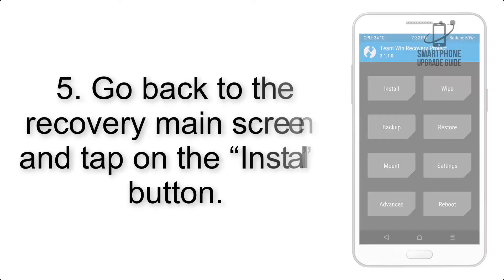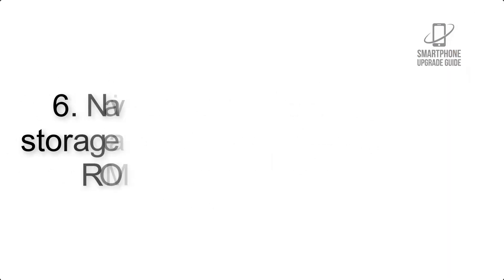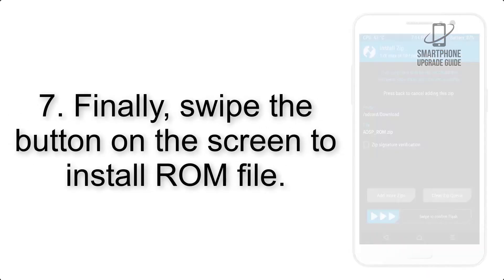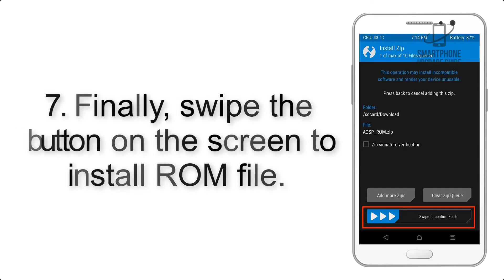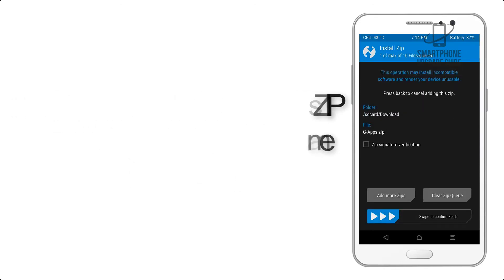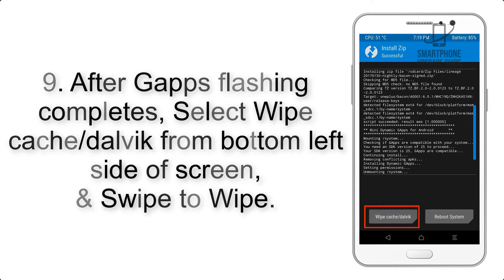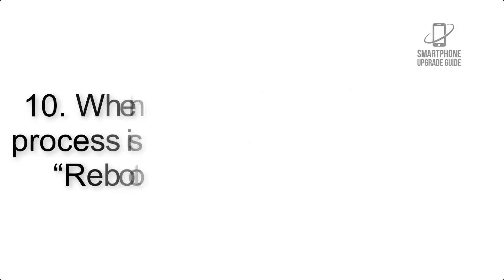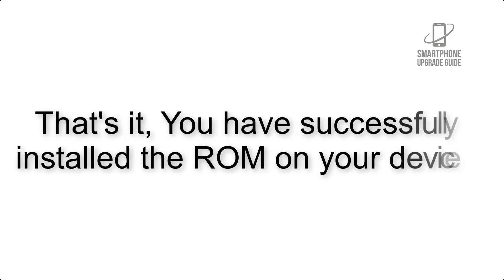Install Android 10 on Redmi Note 3 (LineageOS 17.1) - How to Guide!